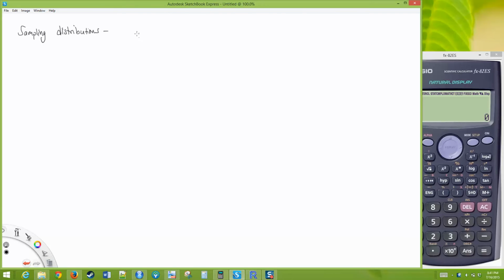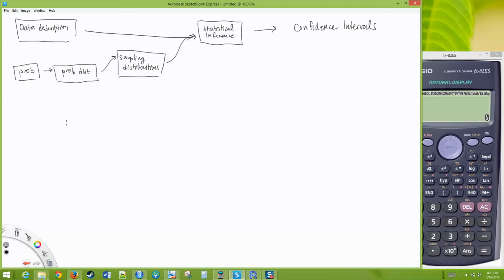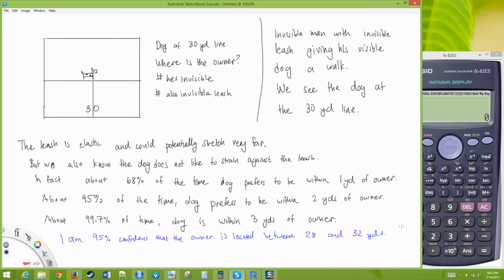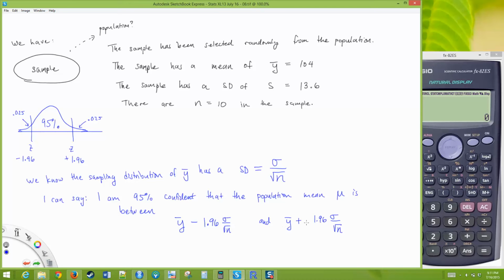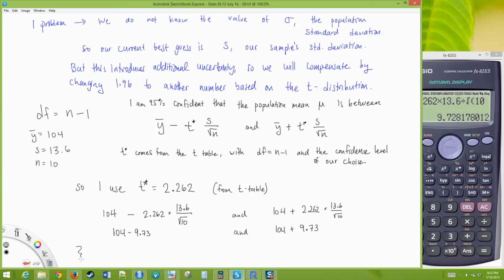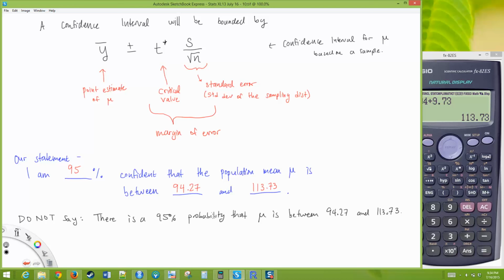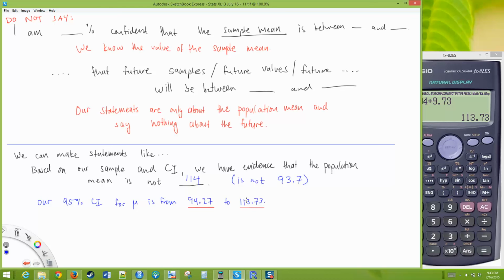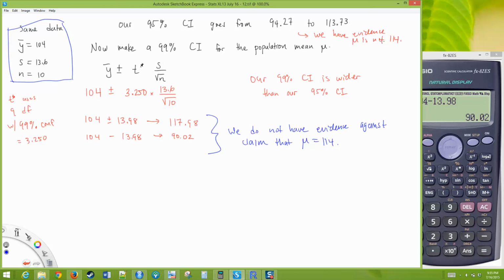Stats XL13 Lecture July 16 2015 Part 2